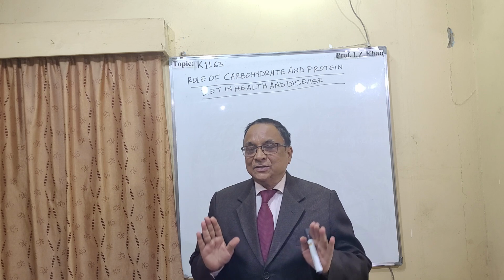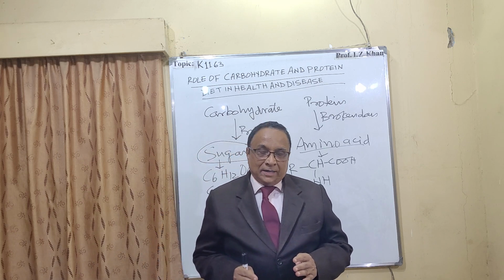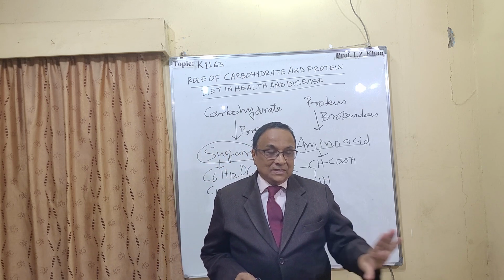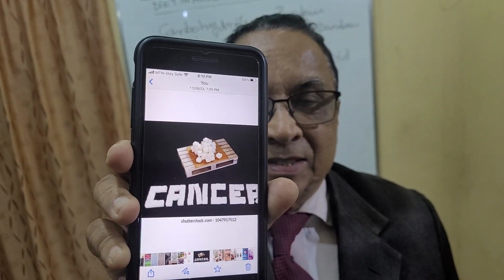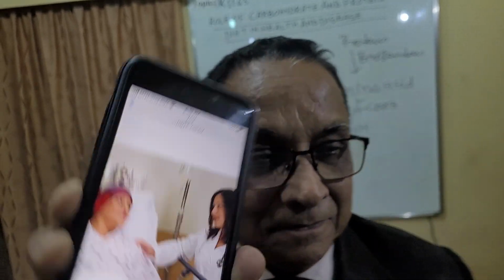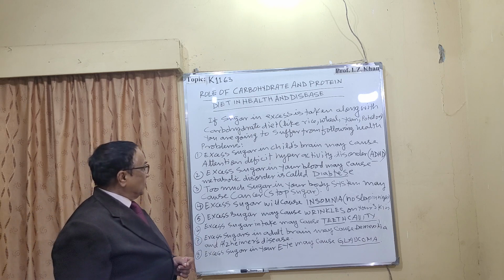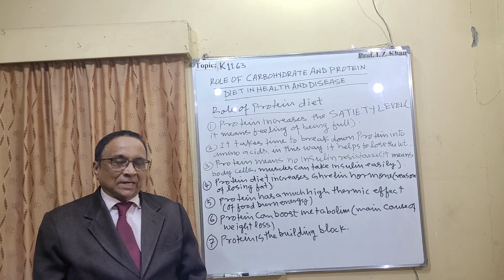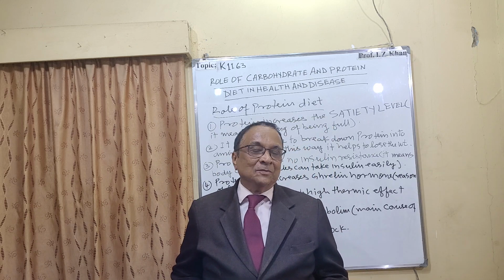28 November 2023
Lecture- 1163

Topic- ROLE OF CARBOHYDRATE AND PROTEIN DIET IN HEALTH AND DISEASE

Introduction
Carbohydrate and protein are the main diet of human beings. After complete hydrolysis of Carbohydrate we get sugar and on complete hydrolysis it gives amino acid. It is sad to know that sugar in excess causes lot of metabolic disorder and health problem. For example excess sugar in children brain  may cause attention deficit hyper activity(ADHD). Excess sugar in adult brain may cause dementia and Alzahmeir's disease. Also excess sugar may cause wrinkle,cancer,glaucoma and teeth cavity in children.